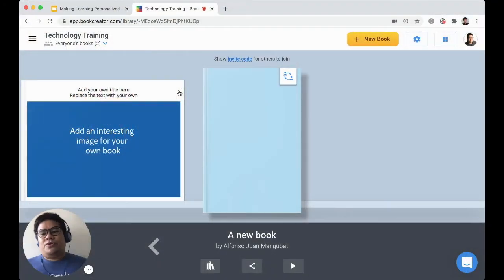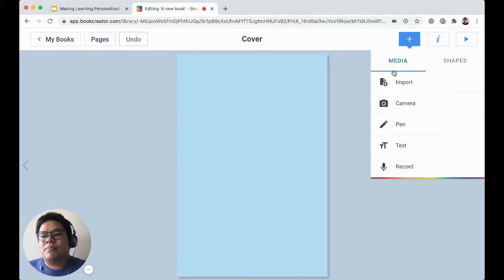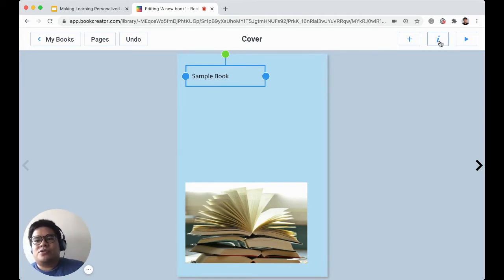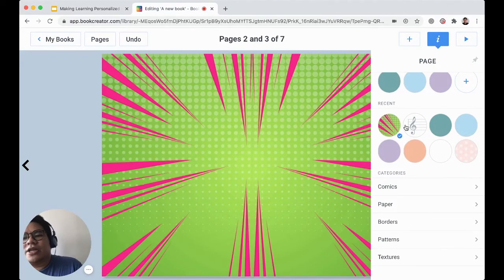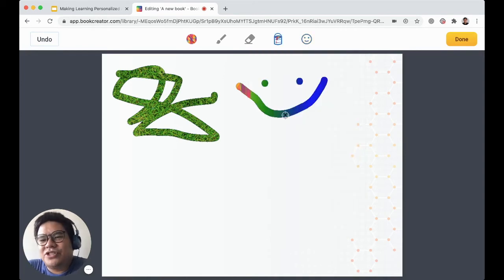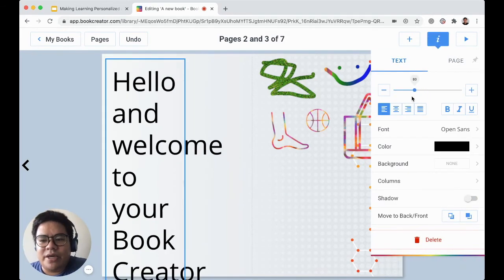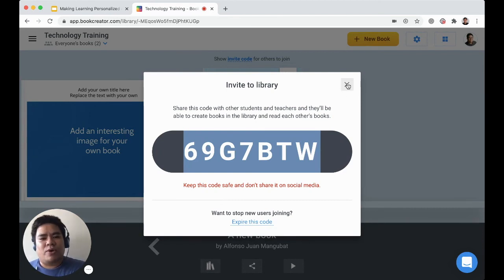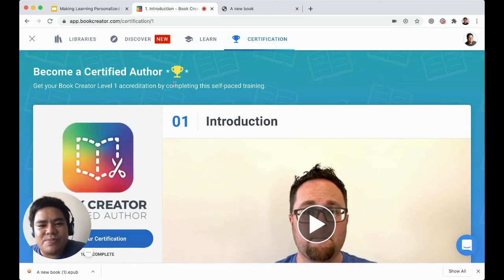How to Use Book Creator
Video presentation on using the app "Book Creator"
The video covers the following topics:
- Creating your first book
- Different functions and features of creating books
- Exploring the Book Creator library and resources
- Sharing and exporting your book